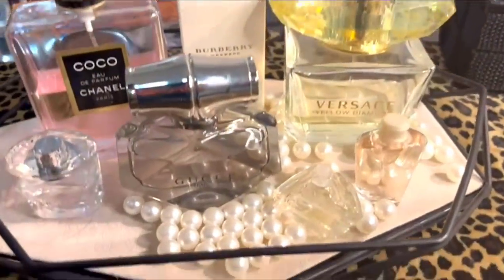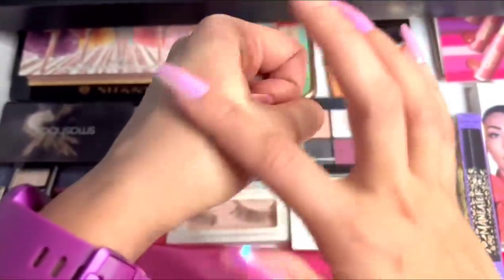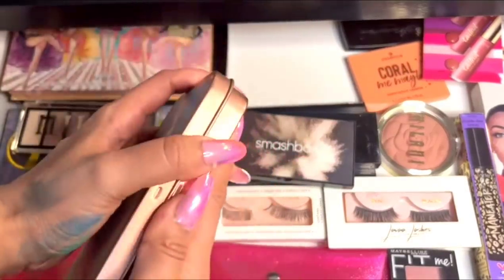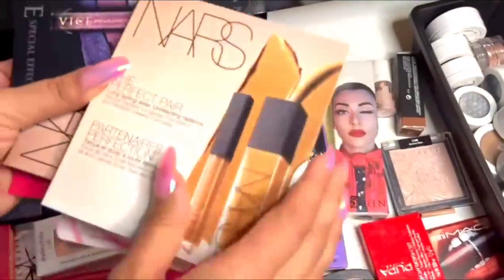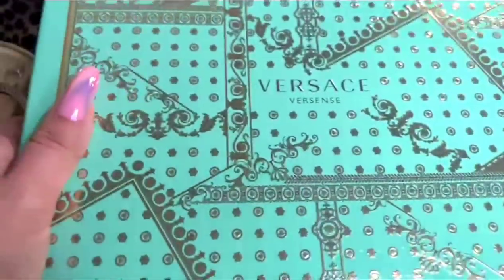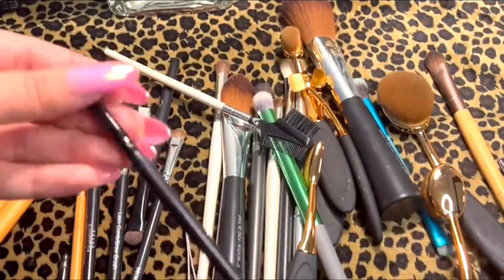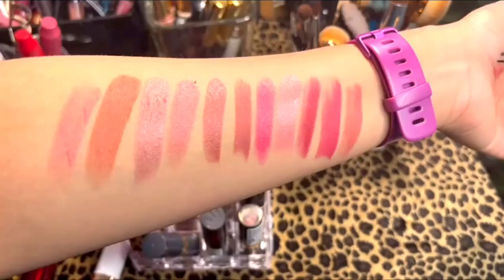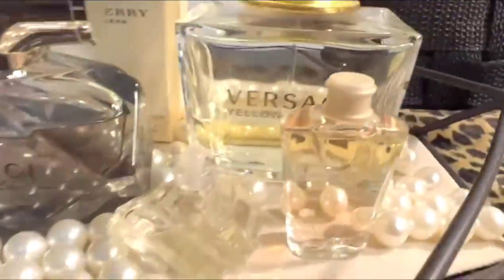My makeup & perfume collection💄 | best perfumes |favourite lipstick swatches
hey ! im here today with my perfume and makeup collection video. enjoy 💕